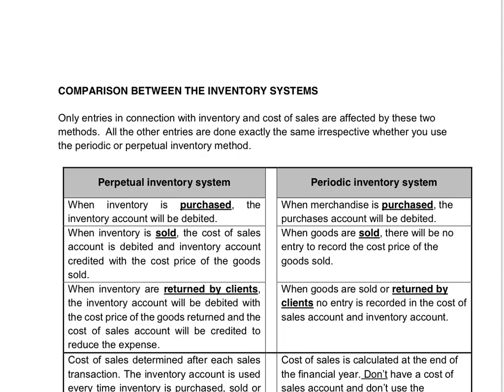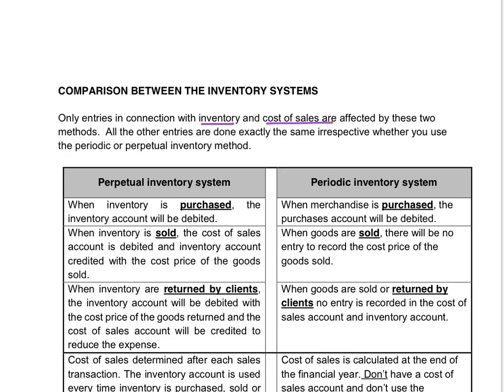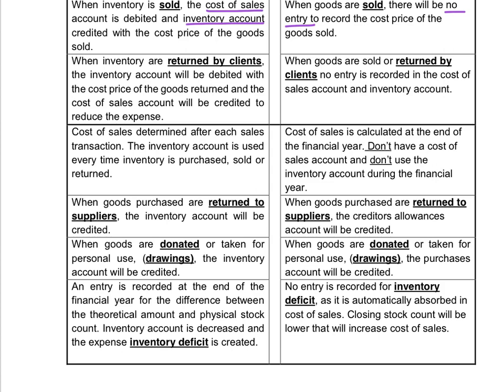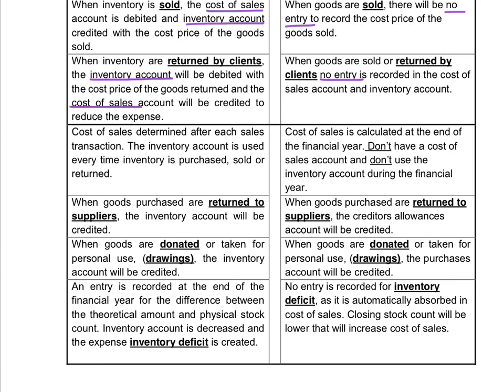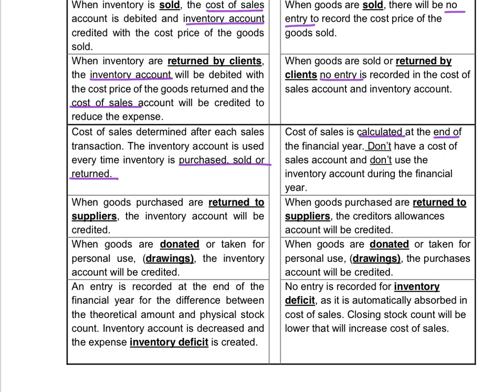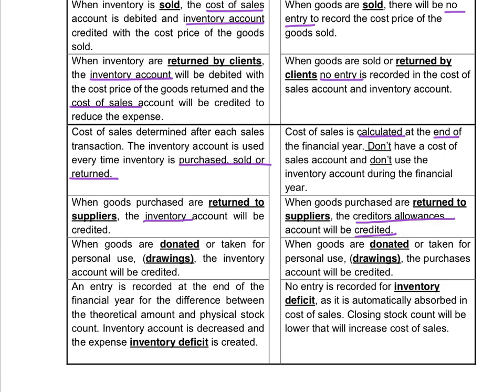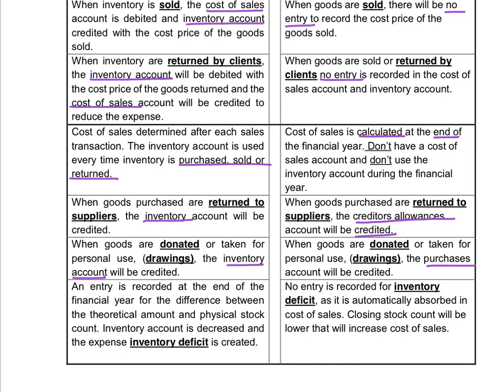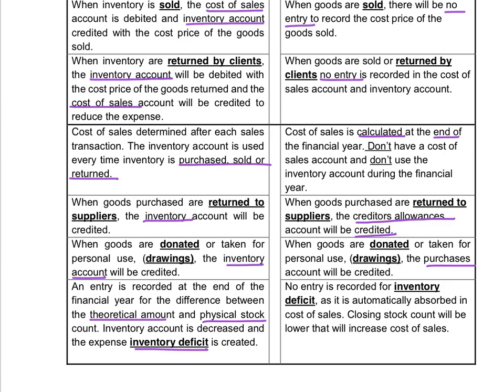7. Comparison between Inventory Systems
7. Comparison between Inventory Systems